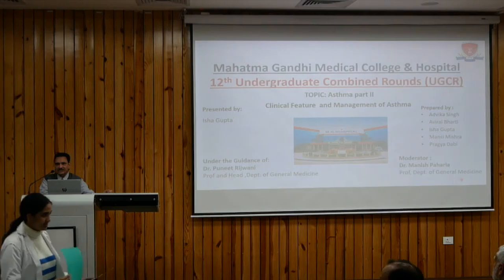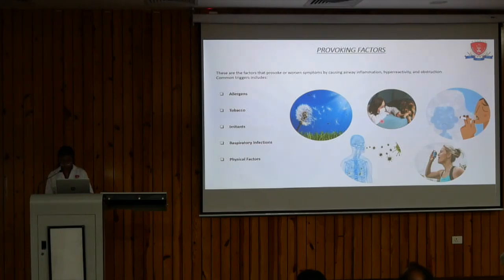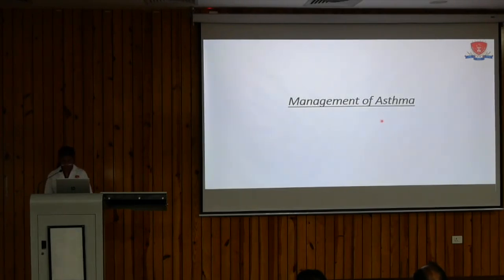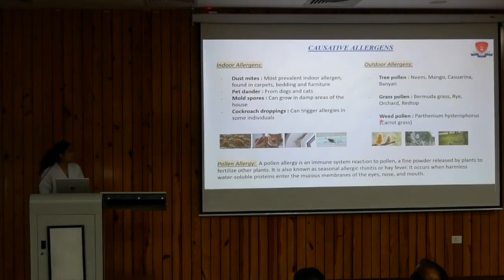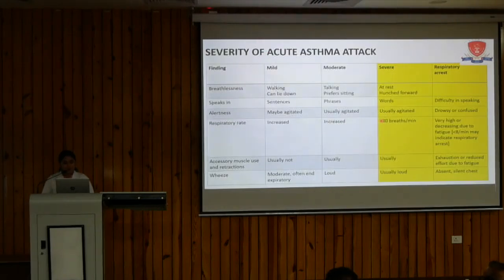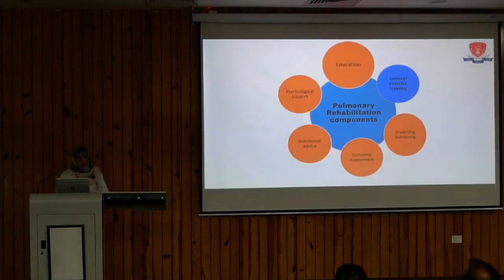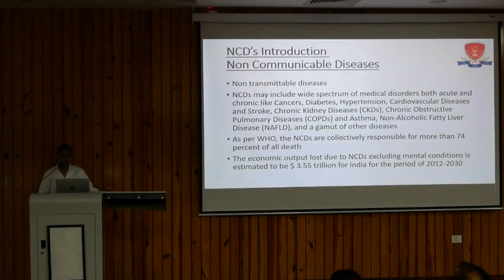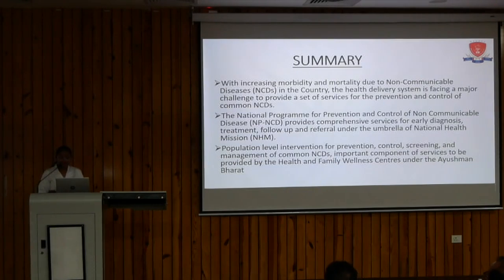12th UNDERGRADUATE COMBINED ROUND (UGCR) 31 Jan 2025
Topic – “Asthma Part - II” (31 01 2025)

Speakers

Topic – Interoduction to Asthma
Dr. Suresh Koolwal
Professor & Head
 Dep. of  Pulmonary Medicine

Topic – Clinical Features and Management of Asthma
Dr.  Isha Gupta
Batch 2023
Dep. Of Gen. Medicine

Topic – Unified Airway Diseases
Dr.  Svasti Singh
Batch 2023
Dep. Of ENT

Topic – Status Asthmaticus
Dr.  Aru Jain
Batch 2022
Dep. Of Emergency Medicine

Topic – Pulmonary Rehabilitation and Asthma
Dr. Diya Mittal
Batch 2022
Dep. Of Community Medicine